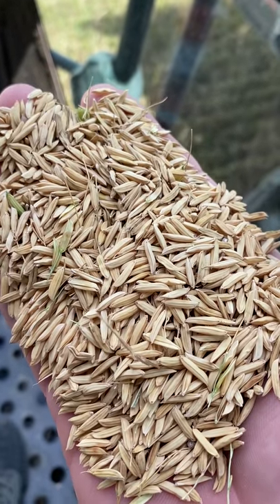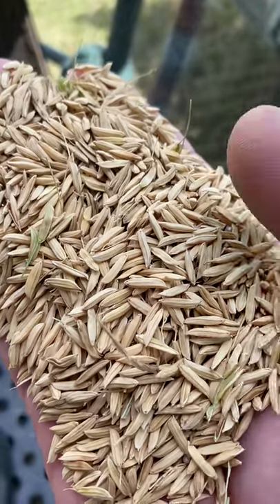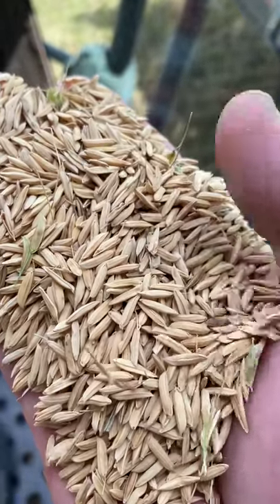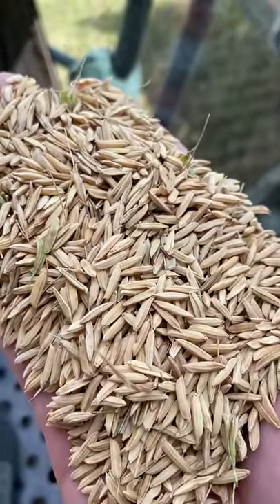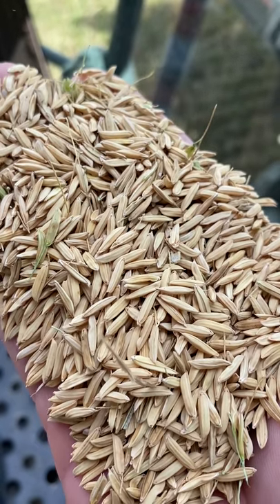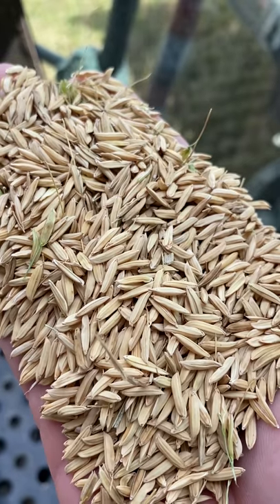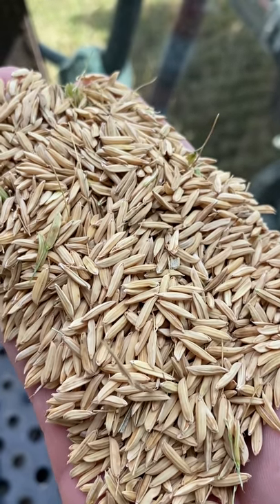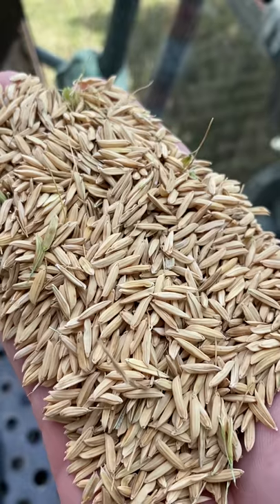Brown Rice vs White Rice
What's the difference between brown rice and white rice? A Texas rice farmers gives us the scoop.